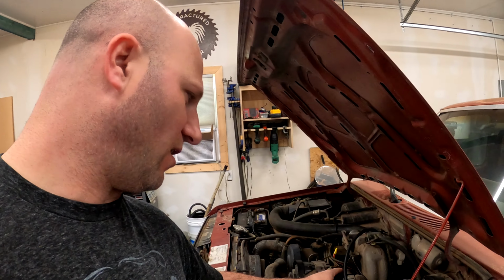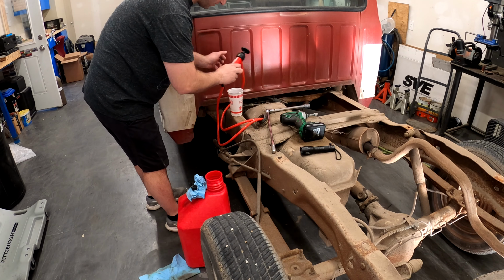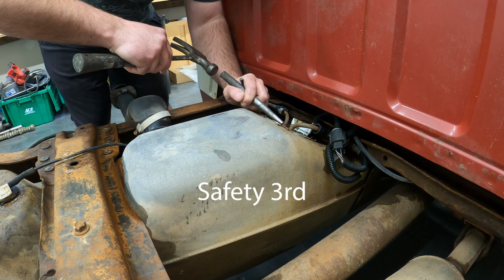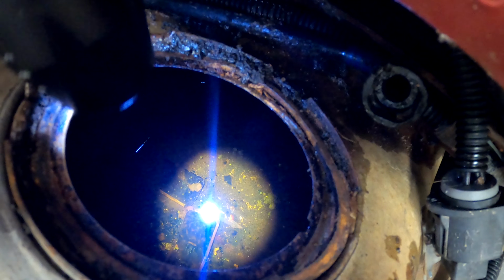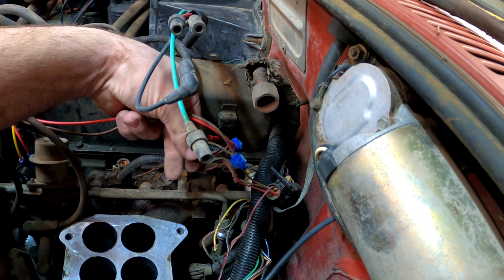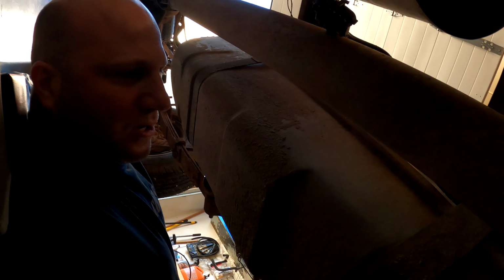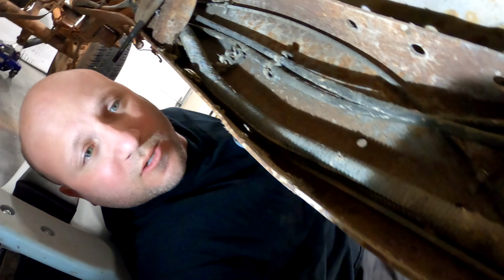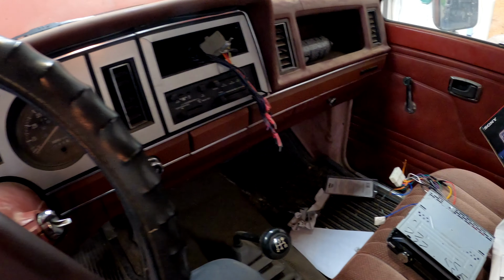Diagnosing and fixing wiring eaten by rats and a rusty fuel tank. Is this cheap truck worth the fix?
We diagnose and fix many wires eaten by rats while the Ranger sat in a field. Next we tackle the fueling problems caused by 10 year old gas and water sitting in the system.